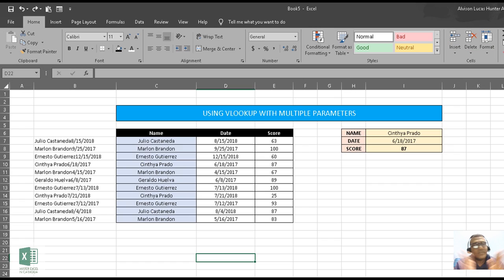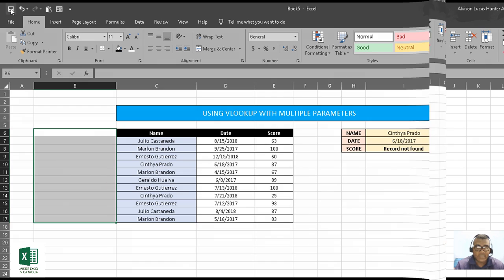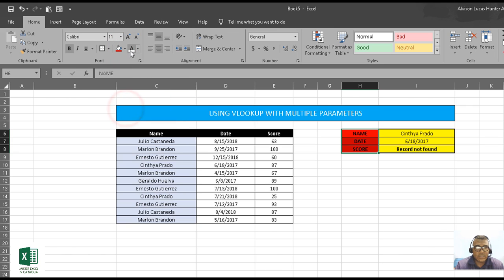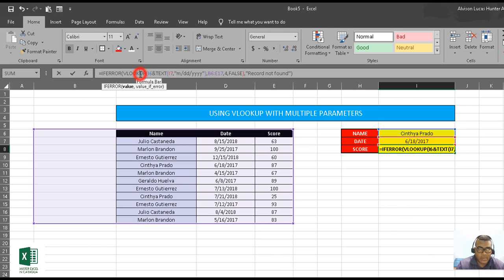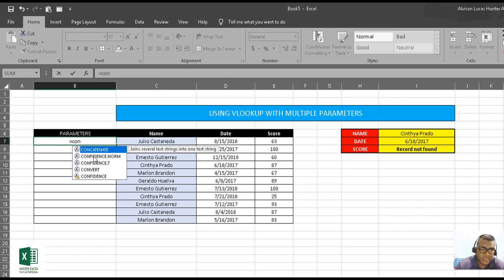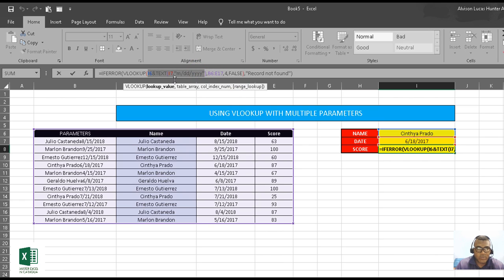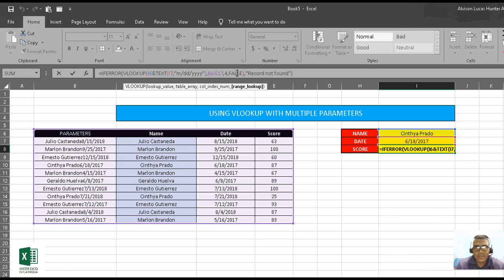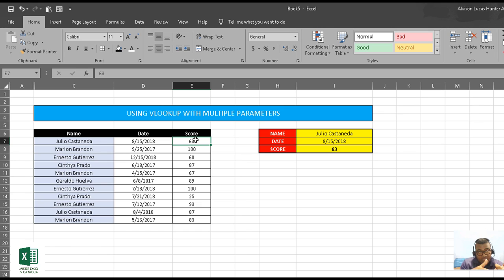Using the Vlookup Formula with multiple parameters in MS Excel 2016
Have you ever wonder how to do to use more than one parameter in the Vlookup formula to retrieve certain information based on those filters? Search no more, we have an easy to do trick that will do the job for you at no time: Let's get ready to learn this amazing tweak, folks!